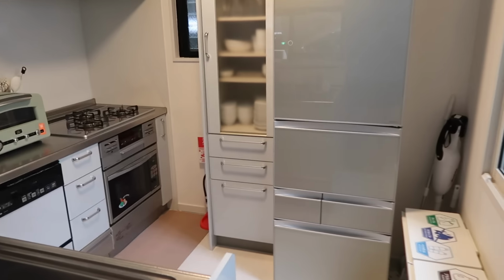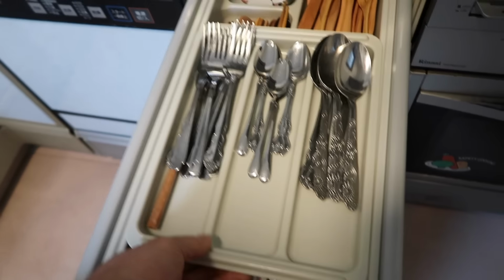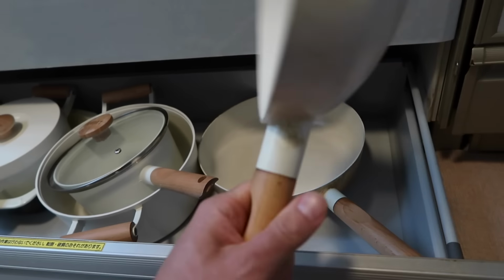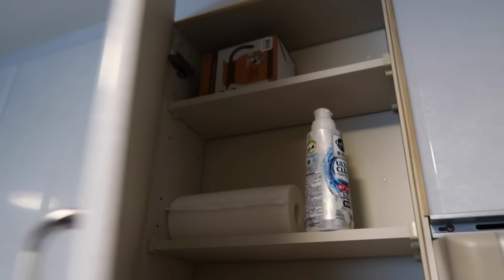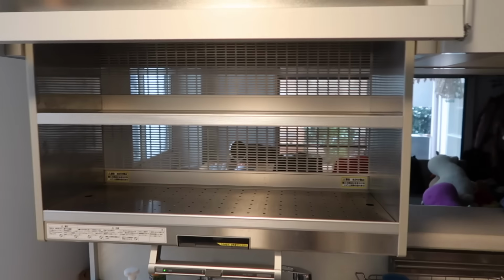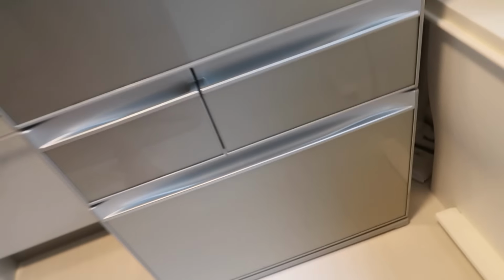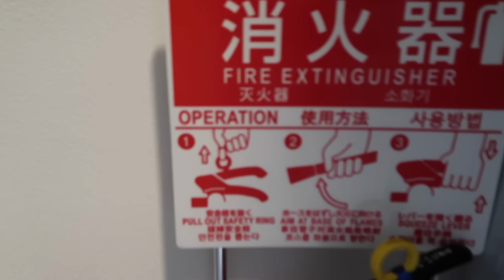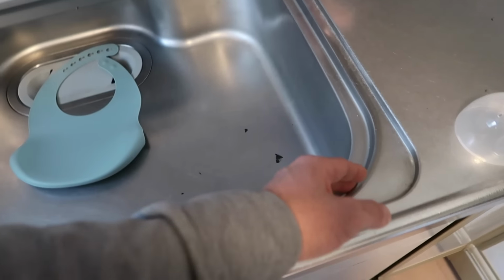What My Kitchen In Japan Looks Like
Touring My Japanese Kitchen